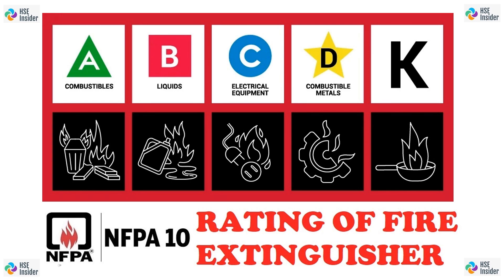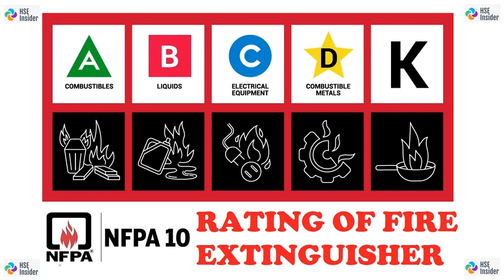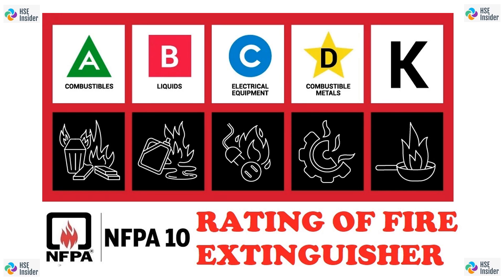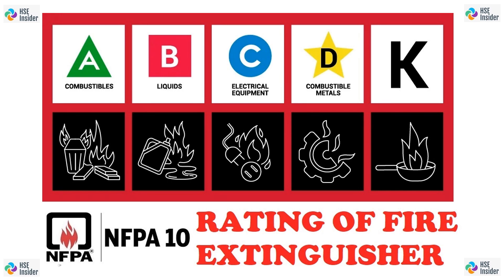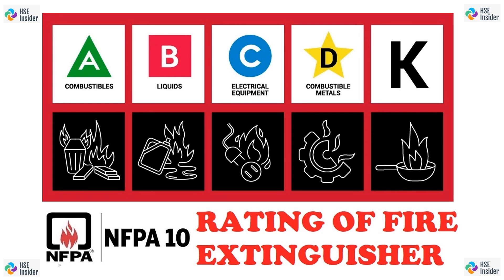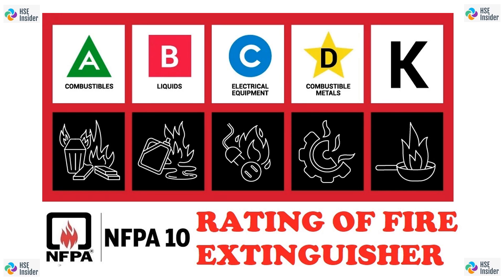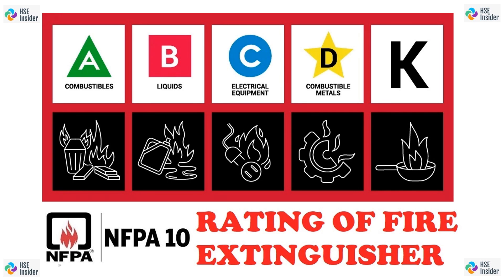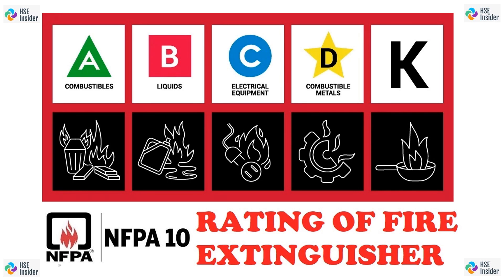Fire Rating of Fire Extinguisher | Class A/B/C/D/K | How to select the right fire extinguisher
What is COSHH - Control of Substances Hazardous to Health

HSE Insider is a rapidly growing network for Health, Safety, and Environment professionals.

Join us on our journey to serve the HSE community.

In this video, we will delve into the world of HSE and provide valuable insights and information to help you in your career.

Support HSE Insider, the ultimate destination for all things HSE.